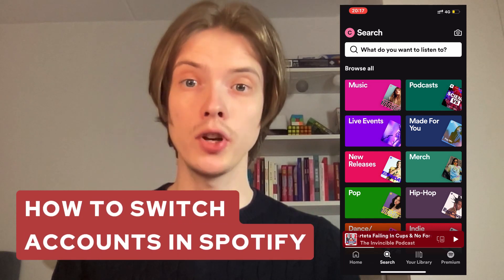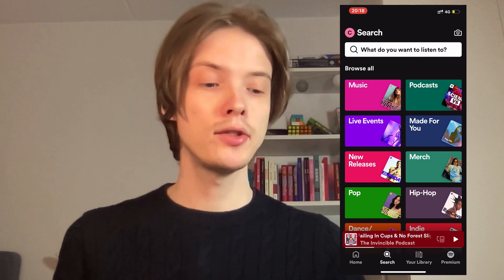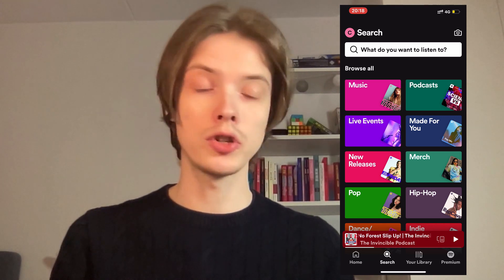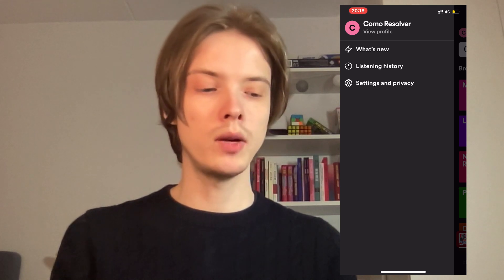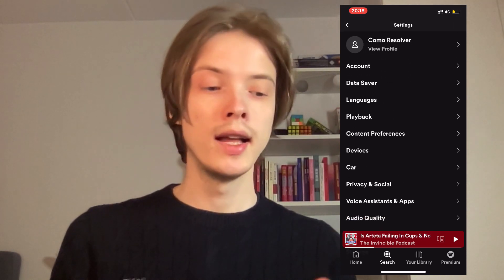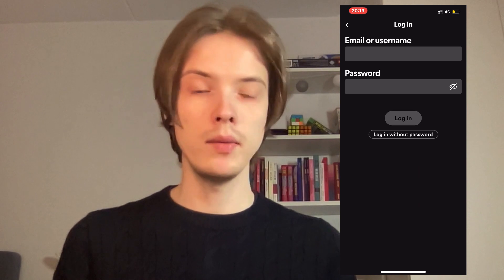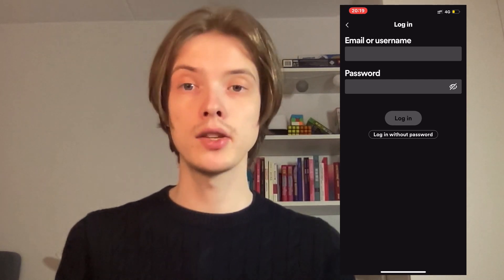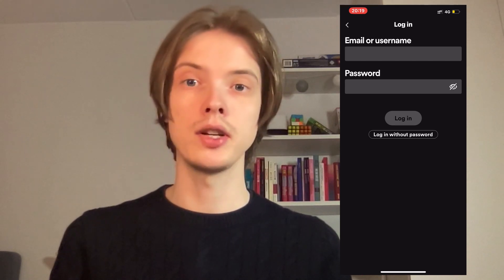How To Switch Accounts in Spotify (2025)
If you want to be able to switch accounts in Spotify, then this video will be perfect for you!